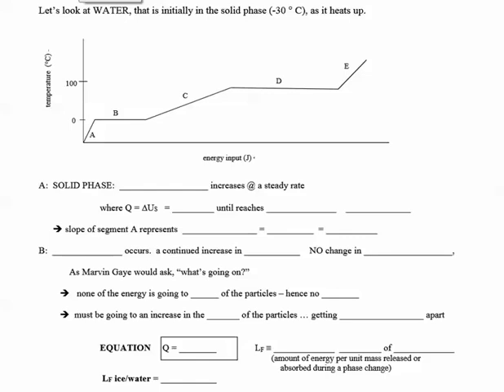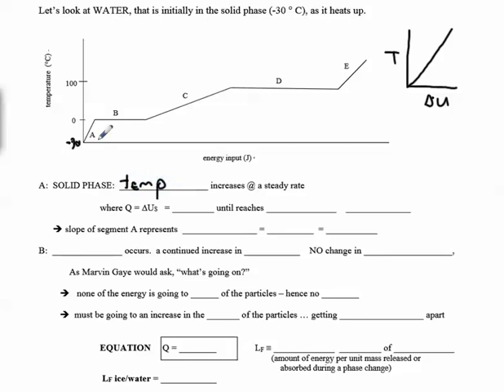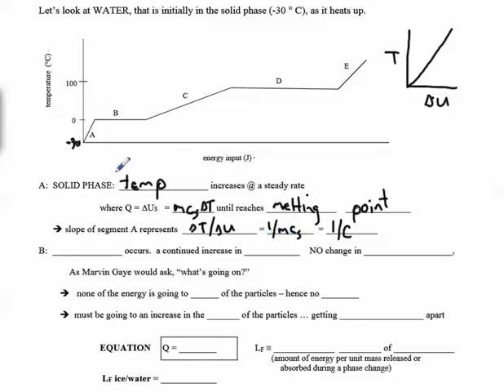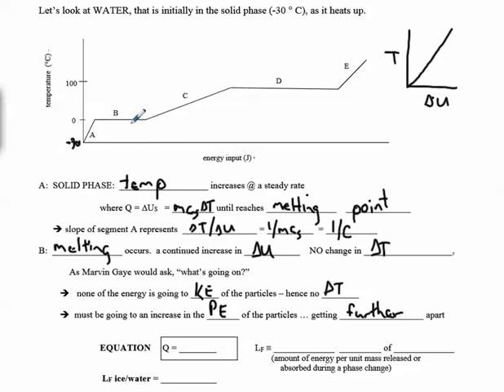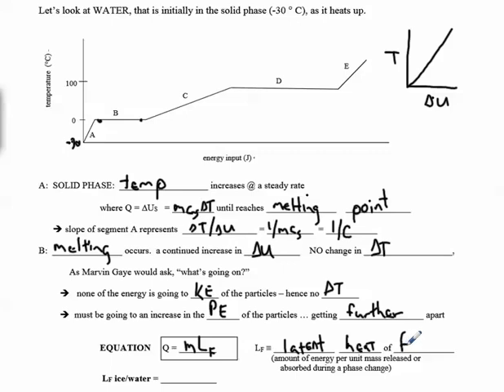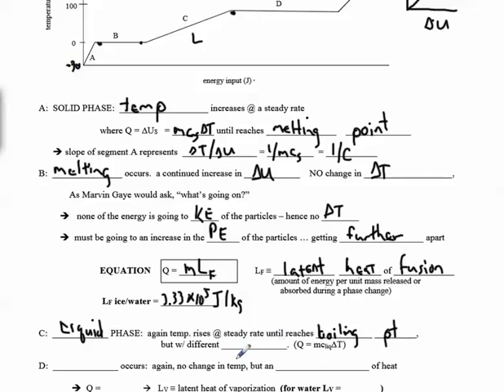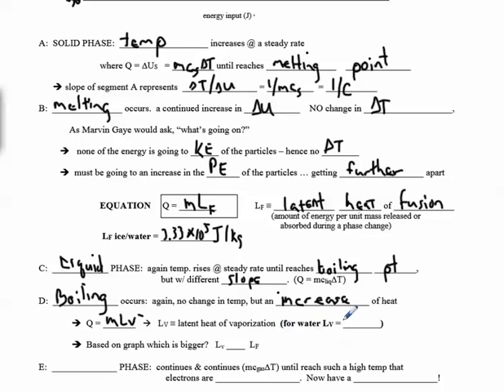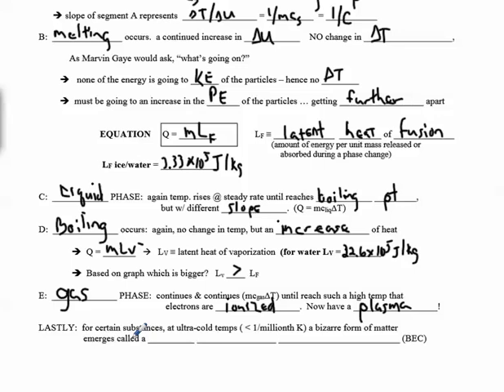ap/ib physics 2 - 1a phase changes